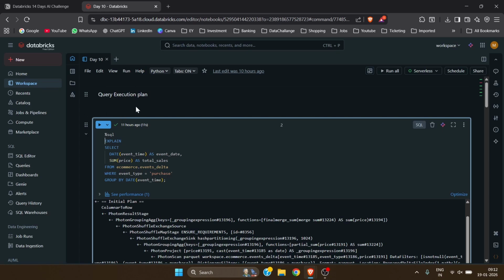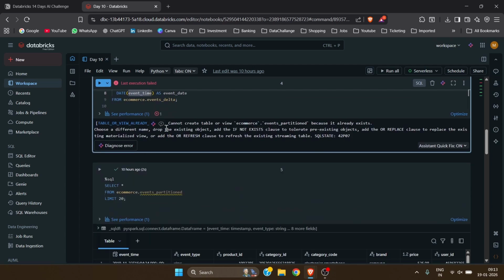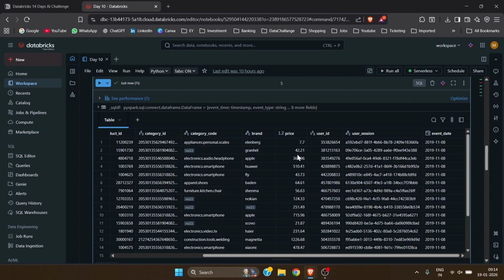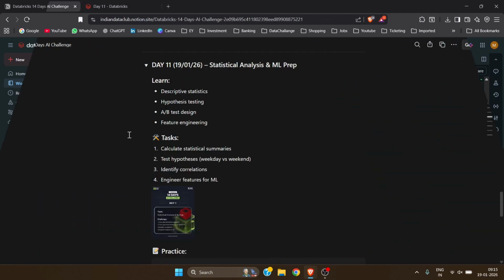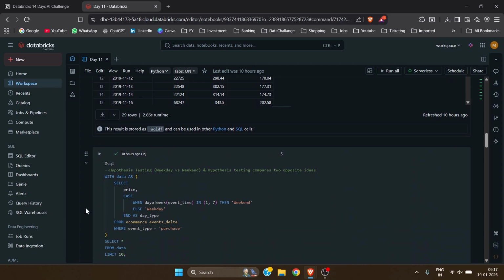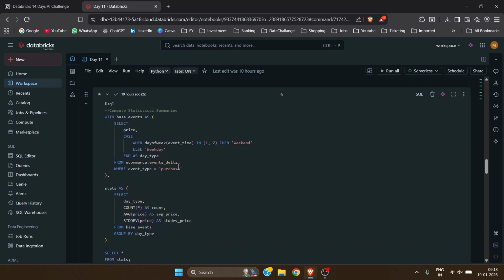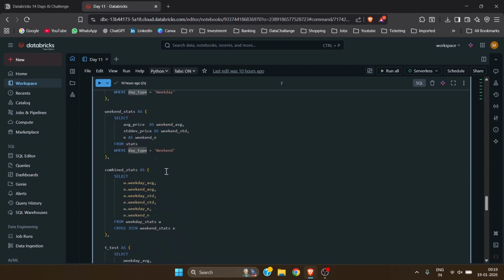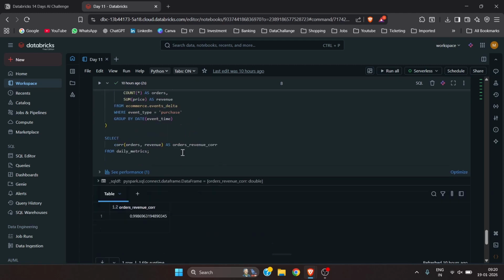Databricks SQL Optimization | Databricks Statistical Testing & Hypotheses Testing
🚀 14 Days Databricks Challenge | Day 10&11 – Spark Basics for Beginners 🚀

Kickstart your Databricks journey with the first two days of our 14-day challenge! Perfect for beginners, this video covers everything you need to get started with Apache Spark and Databricks.

🔹 What You’ll Learn in Day 10 & 11:

➡️Databricks SQL execution

➡️Query Optimization

➡️Statistical Approach

➡️Hypotheses Testing